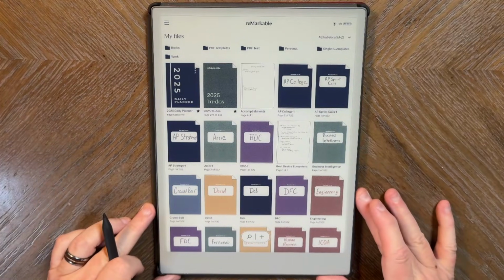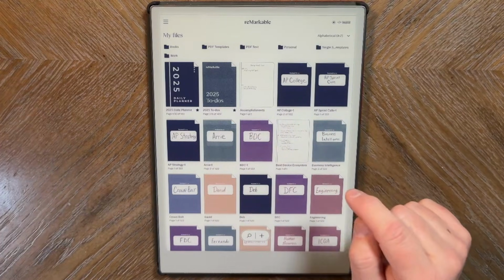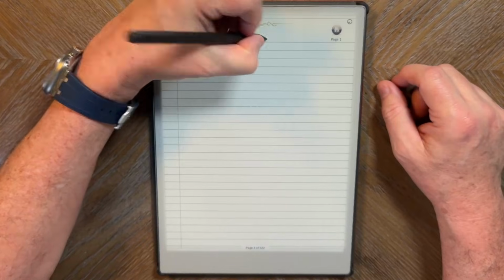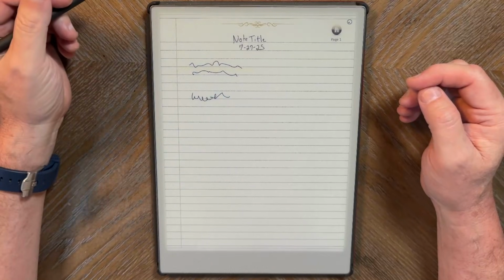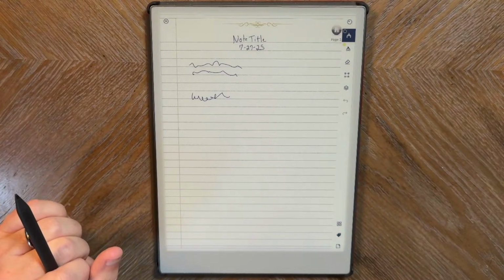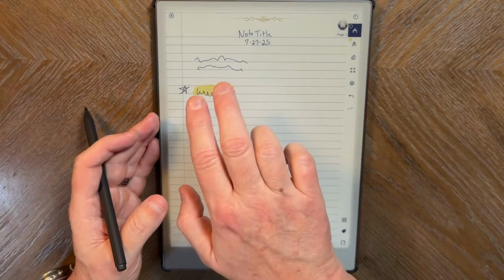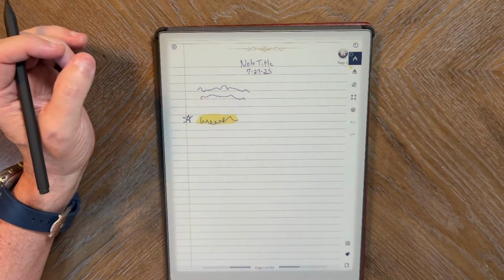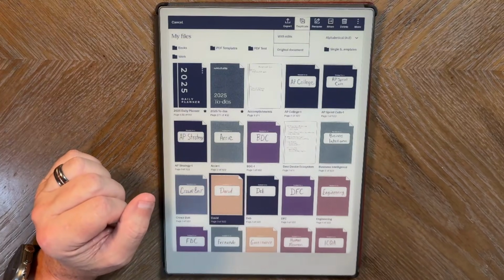Remarkable Paper Pro Hacks to Emulate Supernote Features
Link to the Six Pack of Single Subject Notebooks specifically for the NEW reMarkable Paper Pro Move

Link to the Six Pack of Single Subject Notebooks:

Remarkable 2